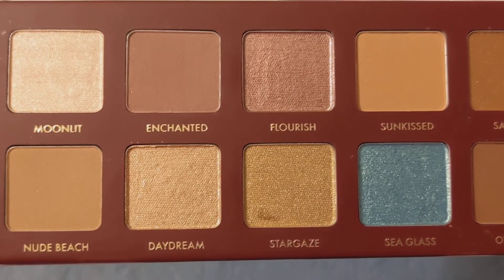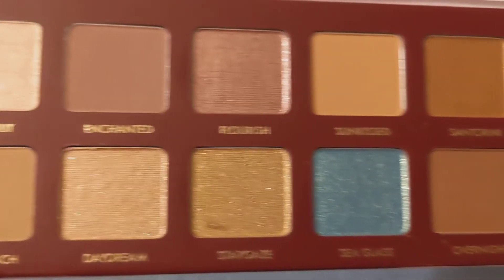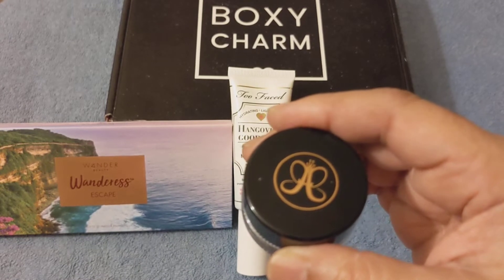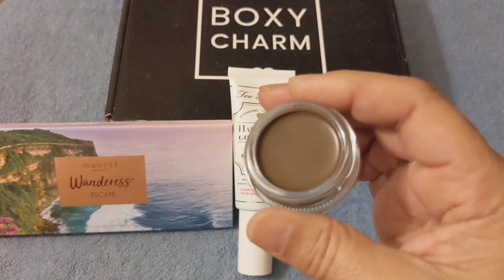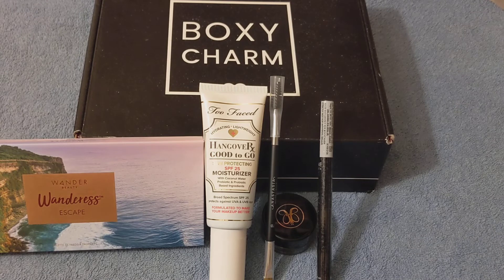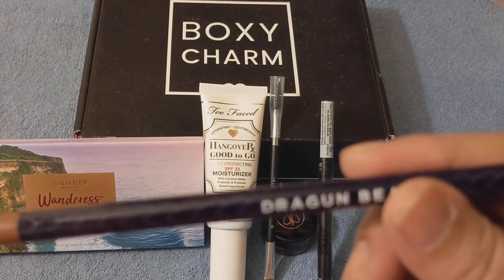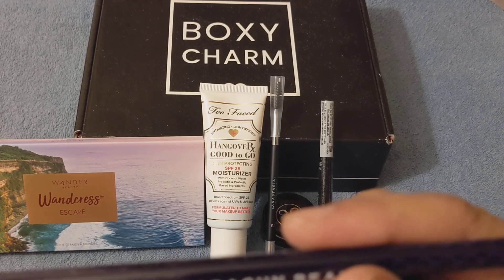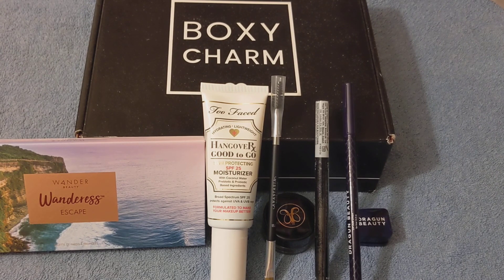Boxycharm Box January 2022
I pay for subscription box Monthly.

1.Wander Beauty/Wanderess Escape Eyeshadow Palette.
2.Too Faced/Hangoveer Good To Go Moisturizer SPF 25.
3.Anastasia Beverly Hills/DipBrow Pomade+Brush 7B-Dual-Ended Angled Brush Set.
4.Seraphine Botanicals/Luna Liner-Water-Resistant Liquid Eyeliner
5.Dragun Beauty/Lip Job Liner & Sharpener.

for watching